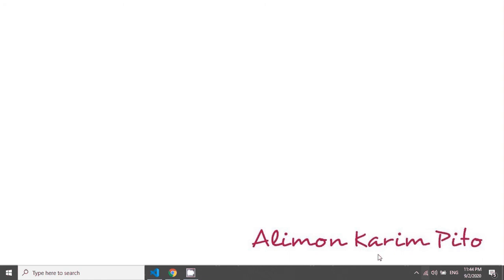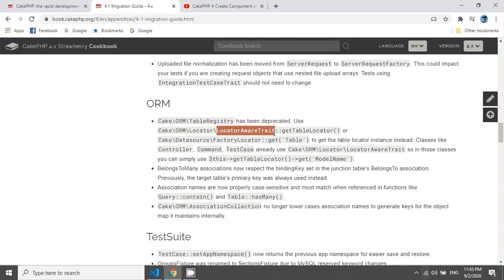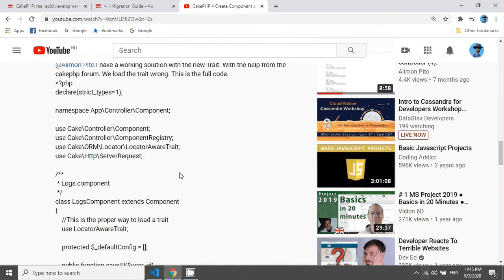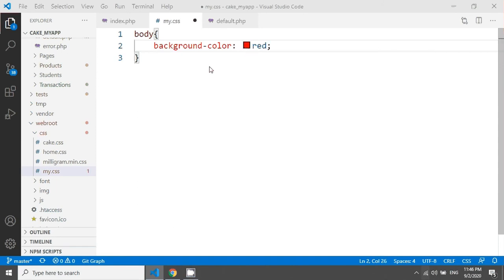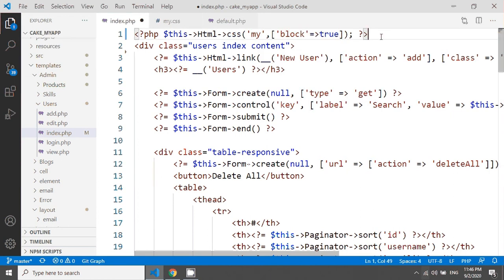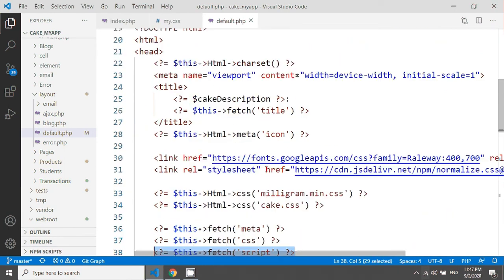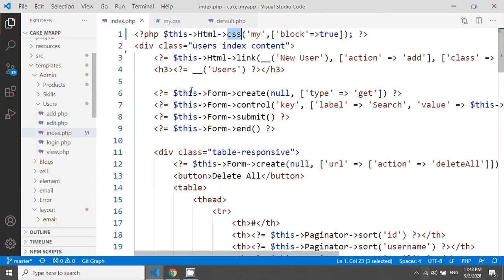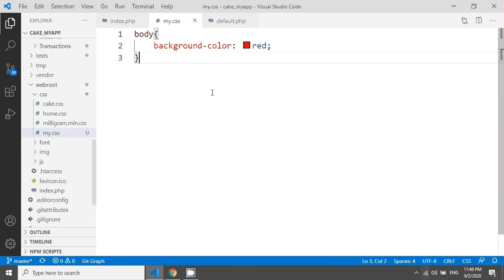CakePHP 4 Add CSS or JS file for a single view (44)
This tutorial on add CSS or JS file for a single view.